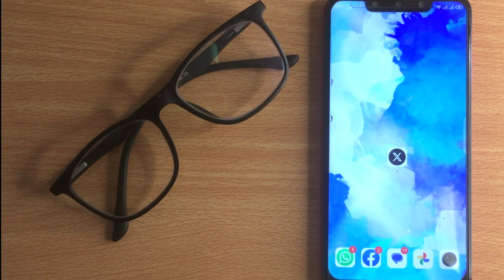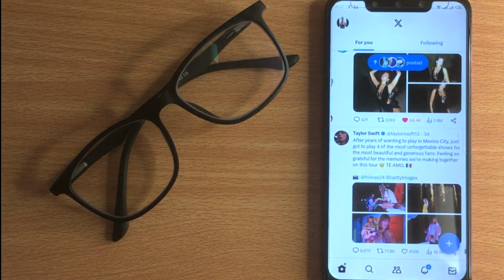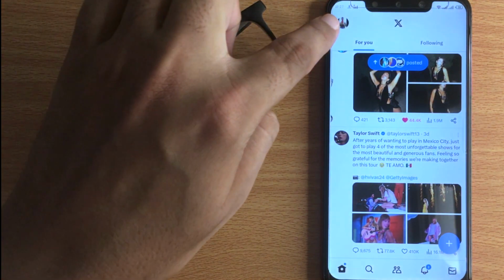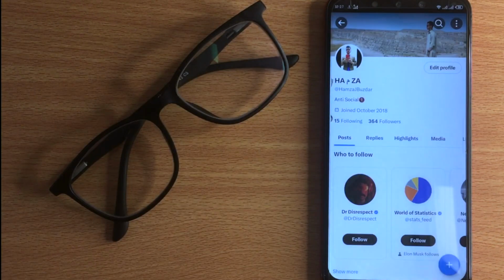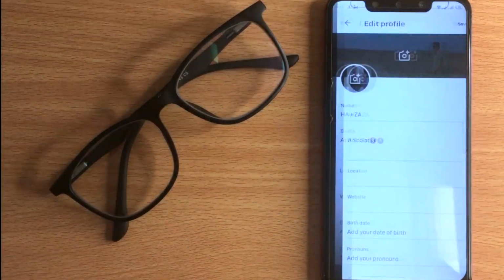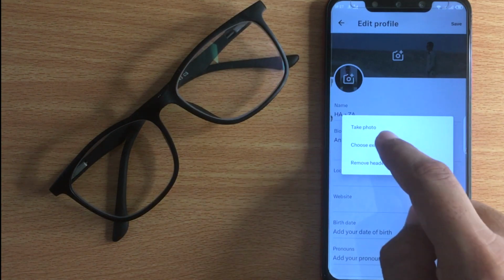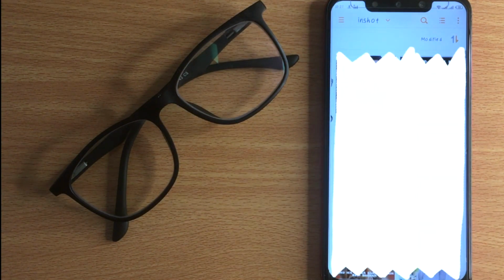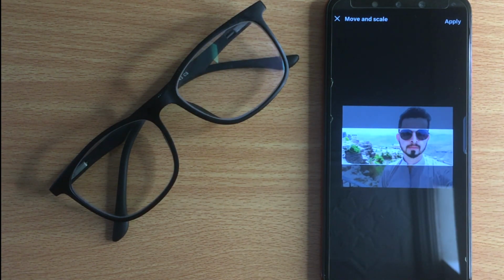✅ How To Change Cover Photo On X 🔴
About this tutorial:

The X app is the trusted global digital town square for everyone.

With X, you can:

- Post content for the world to see and join public conversations
- Stay up to date on breaking news and follow your interests
Get in touch!